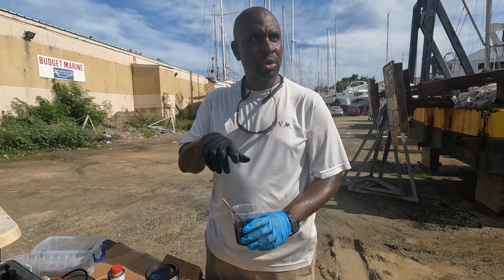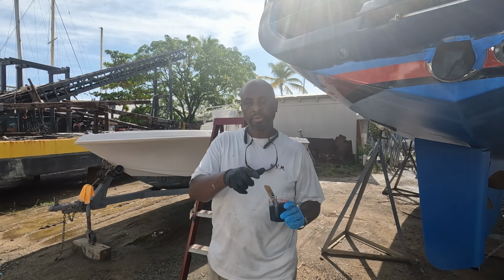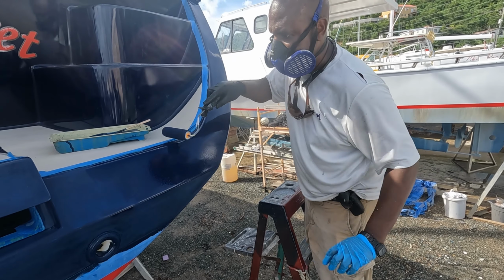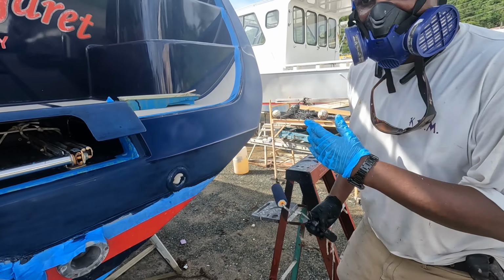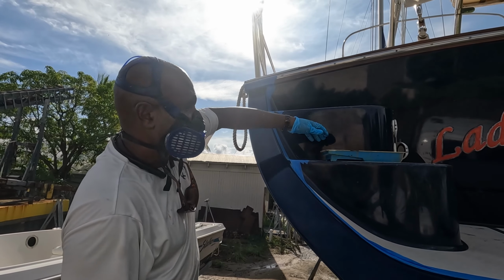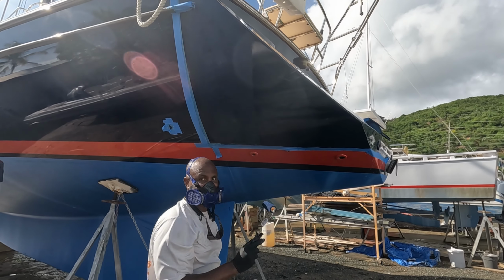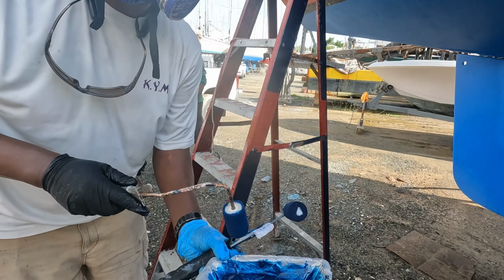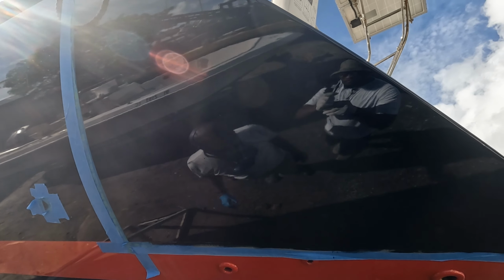Awlgrip rolling NO Tipping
Awlgrip rolling no tipping .using Alexseal roll additive with Awlgrip.  It works as a bubble buster.  Or a leveling agent